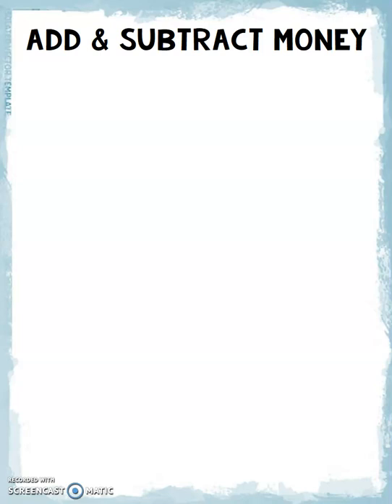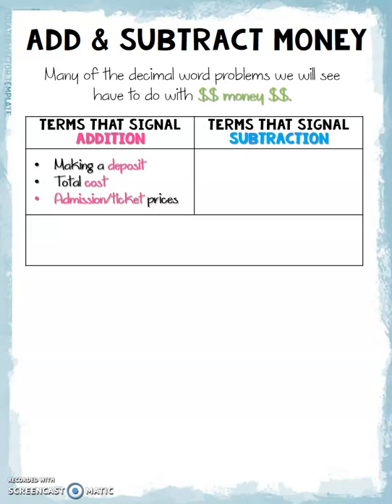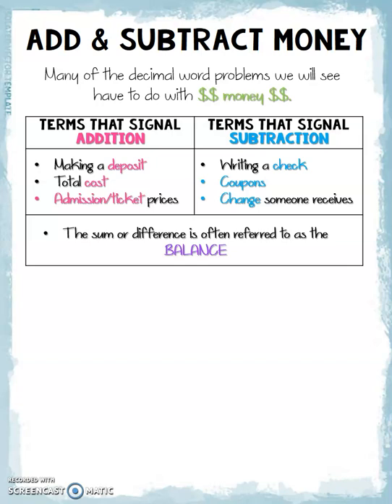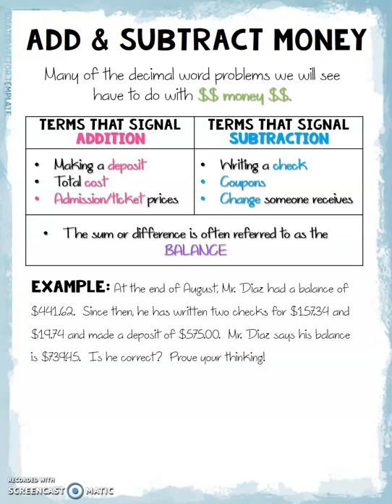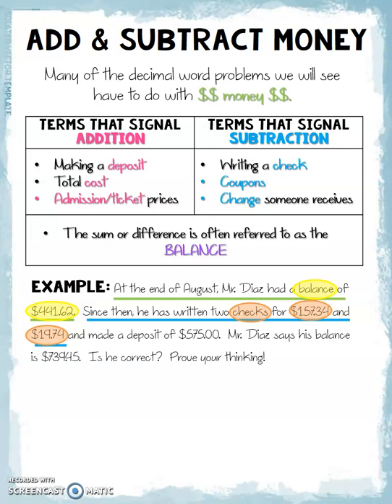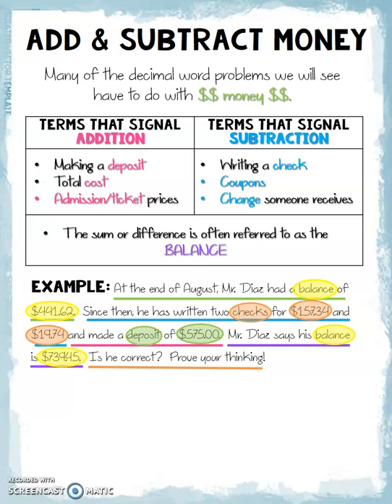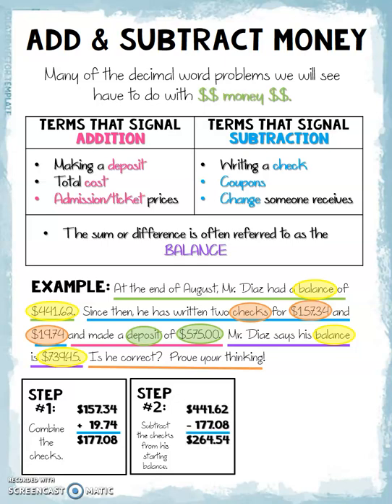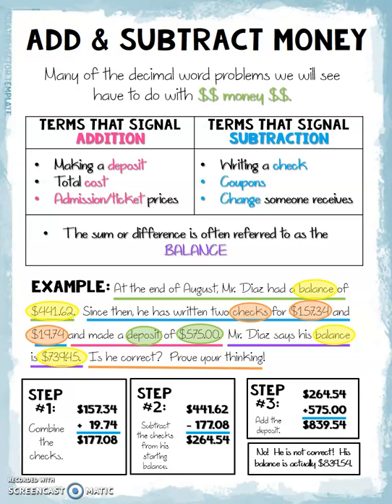3.11 Add and Subtract Money